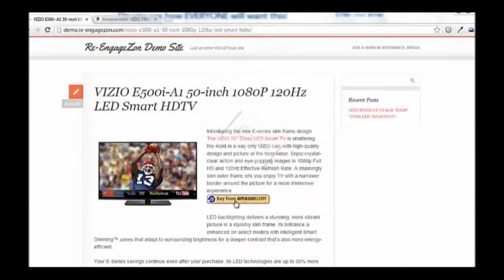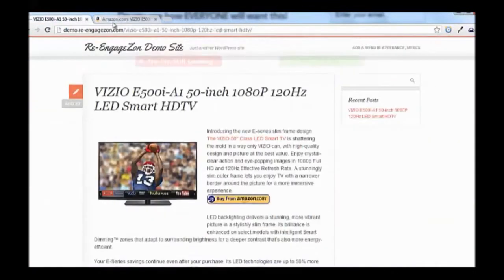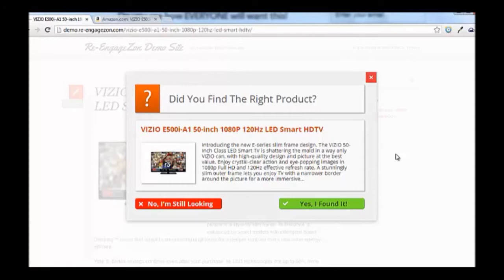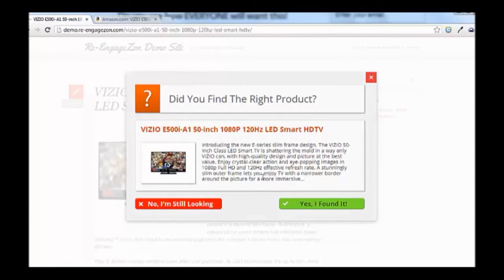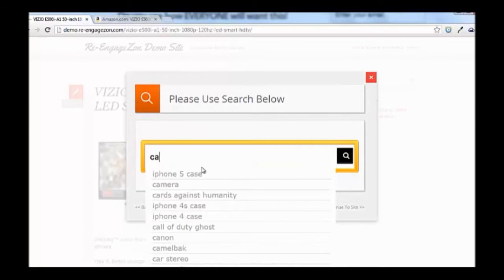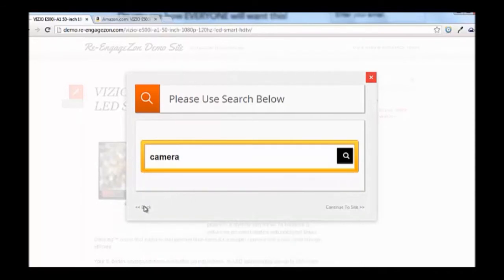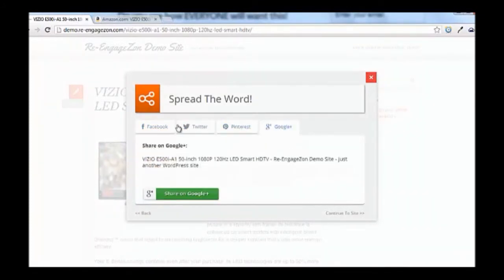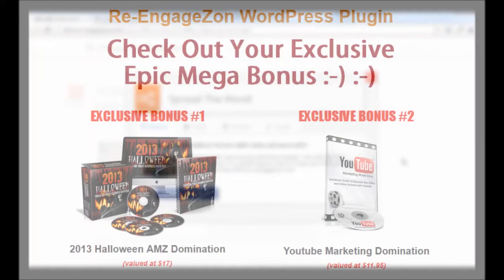Re-EngageZon Plugin (Review & Epic Bonus)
Epic mega bonus & Re-EngageZon review. Re-EngageZon WordPress plugin helps you make get Amazon sales & viral traffics from FB, Twitter, Pinterest & Google+